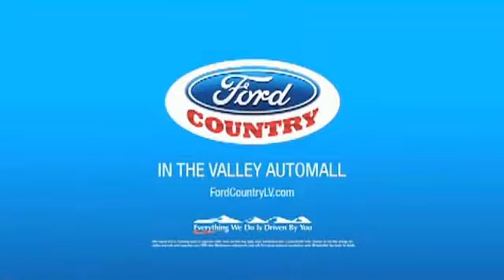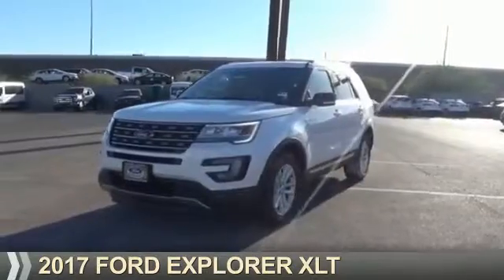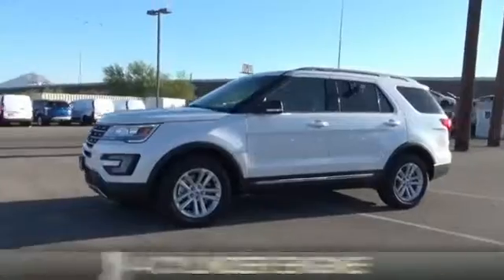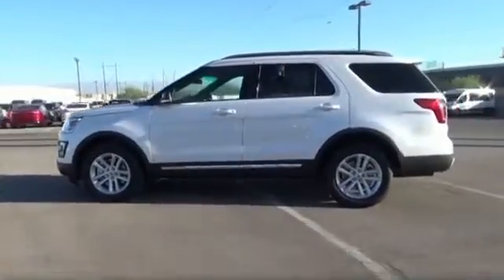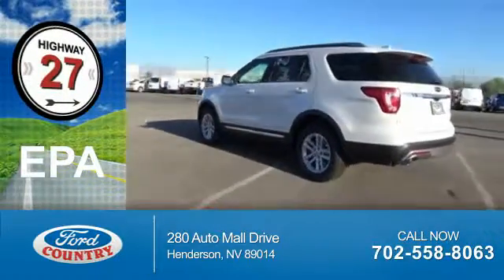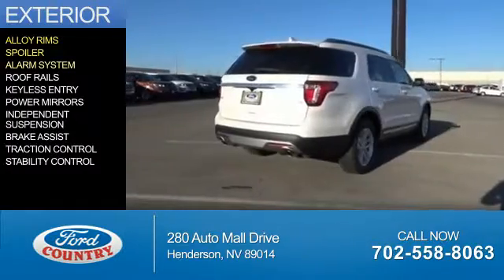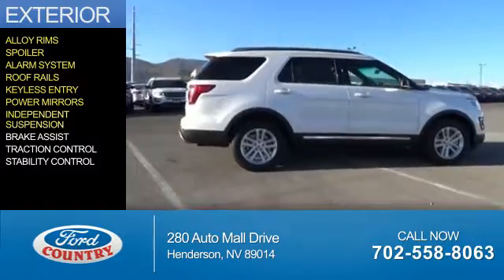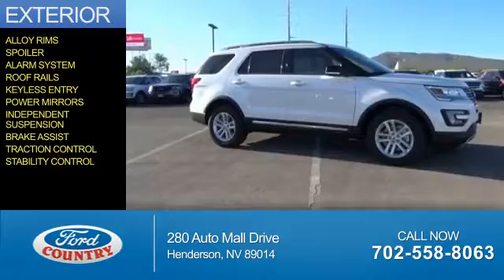2017 Ford Explorer 54938 - Henderson NV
Year: 2017
Make: Ford
Model: Explorer
Trim: XLT
Engine: 2.3 liter 4 Cylinder EcoBoostcylinder
Transmission: 6-Speed Shiftable Automatic
Color:
Mileage: 1
Address:
VIN:1FM5K7DH3HGA70129